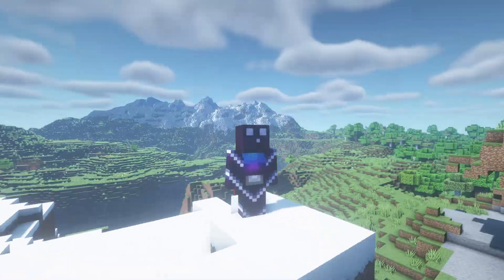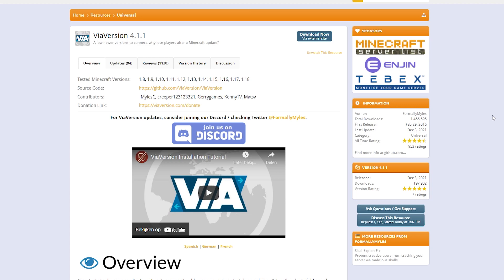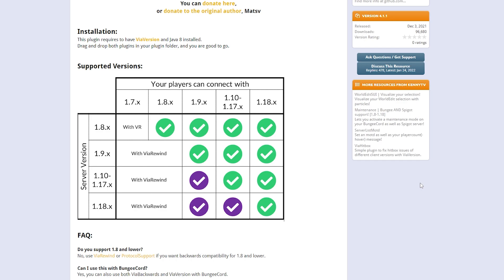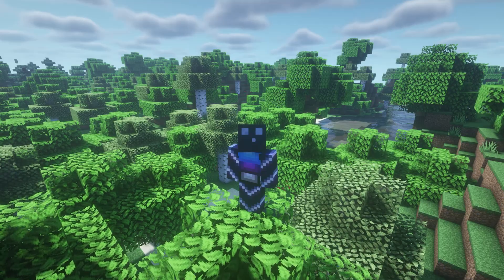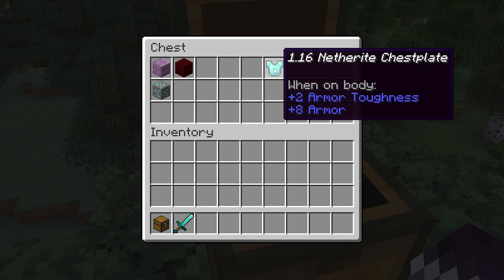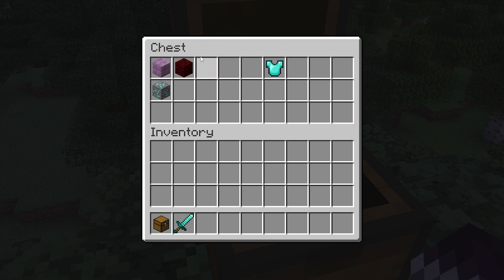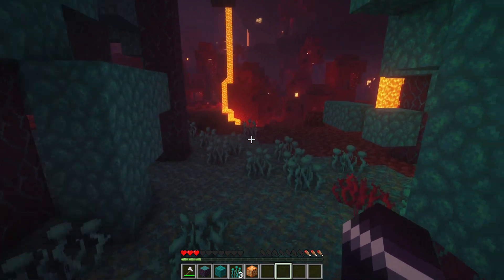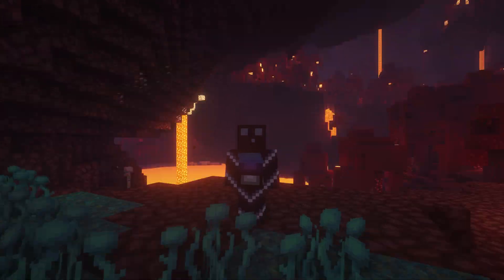Let ANY Version Join Your Minecraft Server With ViaVersion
Let ANY Client Version Join Your Minecraft Server (ViaVersion Tutorial). Always wanted to have the compatibility of Hypixel on your own Minecraft Server? Well that is possible with the plugins from ViaVersion. In todays video I will show you everything you need to know about making your Minecraft Server compatible with ANY Client Version. For this tutorial to work, you'll need a Minecraft server that runs on PaperMC or SpigotMC.

This is a NEW Minecraft 1.18 plugin tutorial. It works for all Minecraft server out there, whatever version you're running. In todays video I'm going to show you how allow ANY Minecraft Version Client into your Minecraft Server. With the plugin ViaVersion, ANY Minecraft Client that is in a higher Version then the Server, will be able to join. With ViaBackwards, EVERY Minecraft Version down to 1.9 will be able to join your server. That's almost EVERY Minecraft Version out there!! And with ViaRewind, you also add compatibility for 1.8 and 1.7. This way you can allow ANY Minecraft Version and Client to join your poggers epic server. It's very cool, fun, awesome and poggers! This plugins make your server insane and amazing! I had lots of laughs and fun. Hopefully you'll get some useful information from this video. I love Minecraft fun!